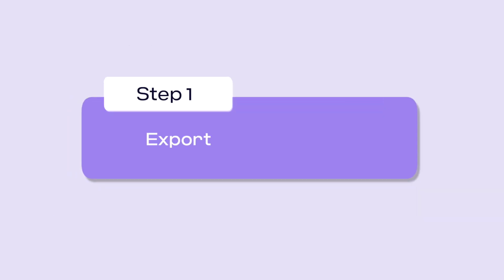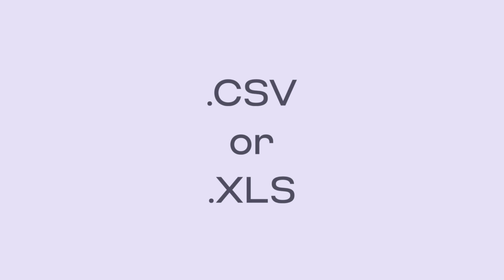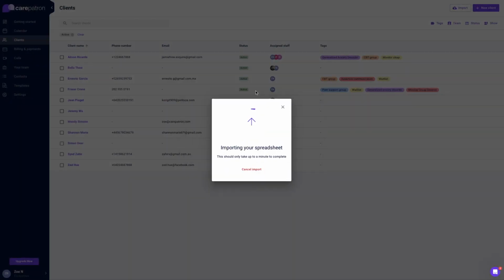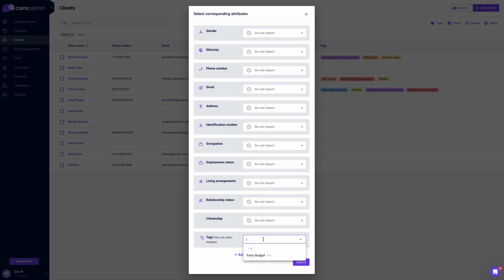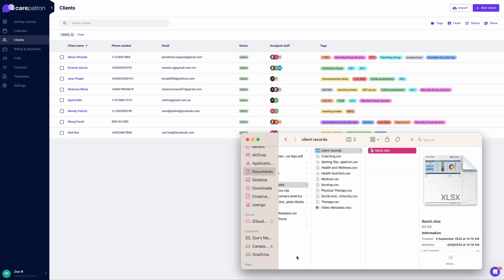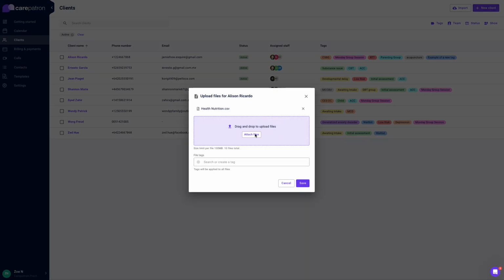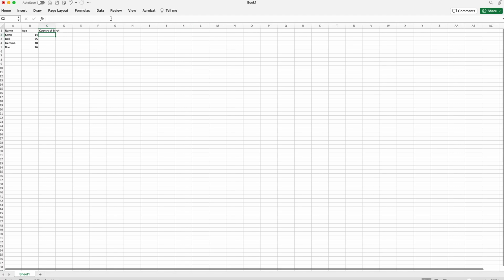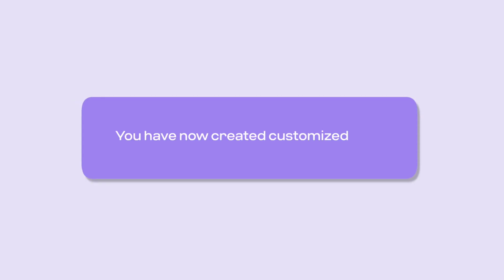Carepatron Tutorials: Switching to Carepatron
Learn how to switch to our Carepatron platform through this step-by-step tutorial. Optimise your workflow with Carepatron.

arepatron is free to use.

Intro 0:00
Export your client data 0:26
Upload your client data 0:40
Drag and drop your client notes and documentation 0:53
Switch from physical to digital records 1:12